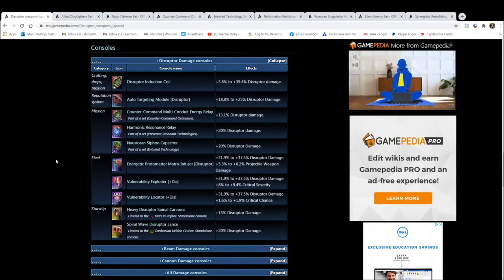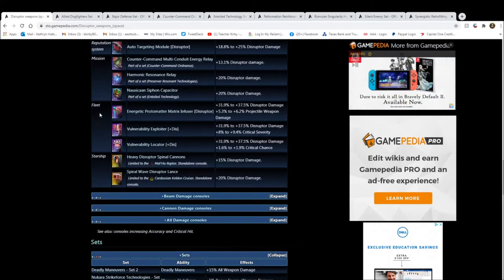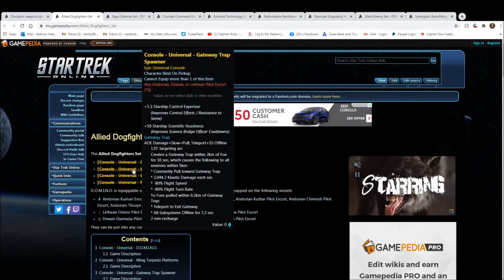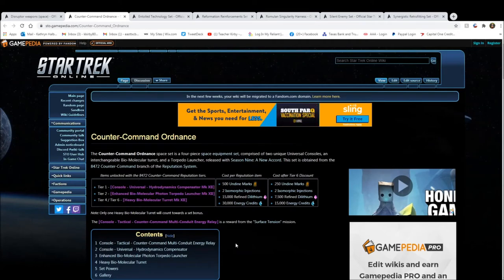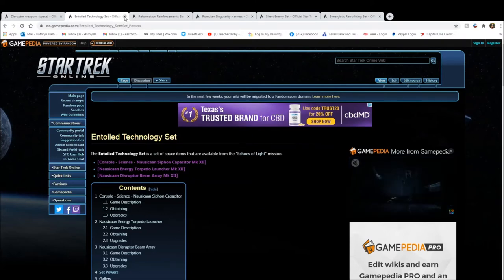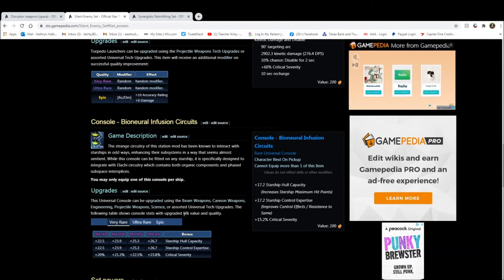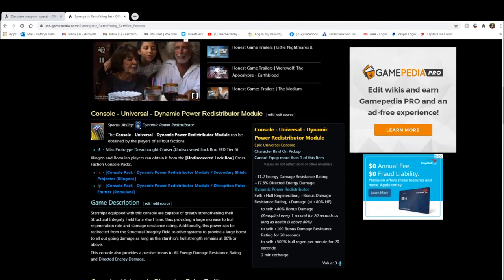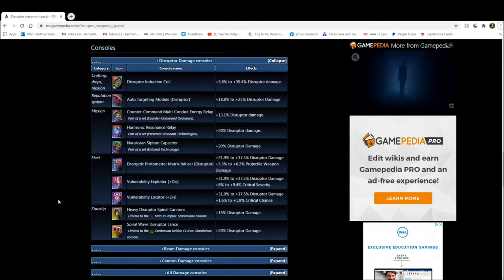Star Trek Online Teacher's Corner - Consoles and Sets for Disruptor Builds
If you have questions about this or other Star Trek Online topics, feel free to drop by our Discord